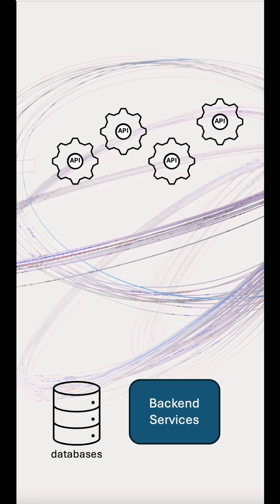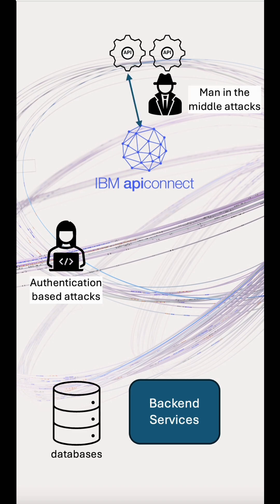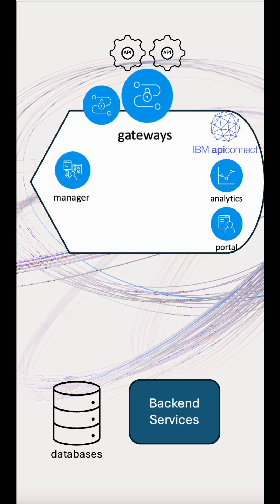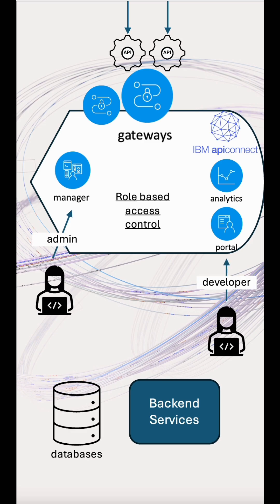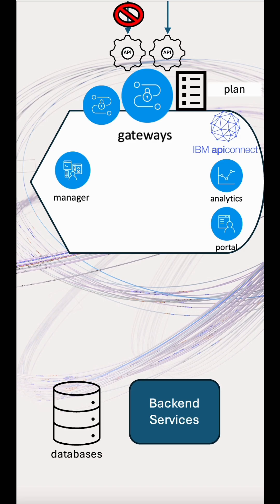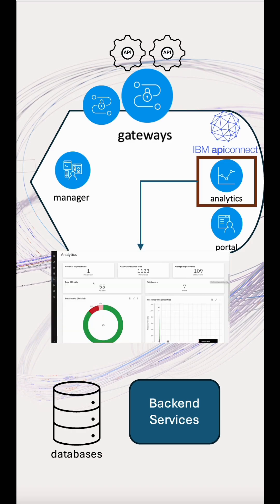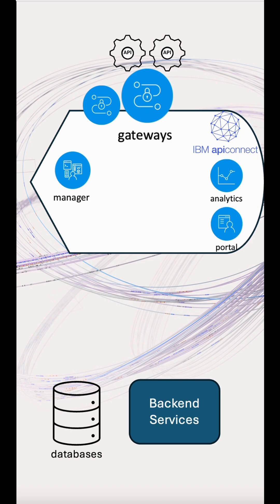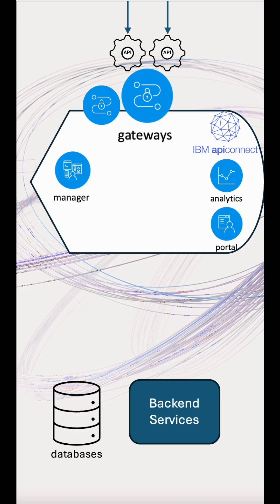Security in IBM API Connect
Are worries about data breaches and API security keeping you up at night? Find out how IBM API Connect provides a secure API layer for your business, from runtime to operations.

For more technical tutorials, articles, and learning resources, check out IBM Developer